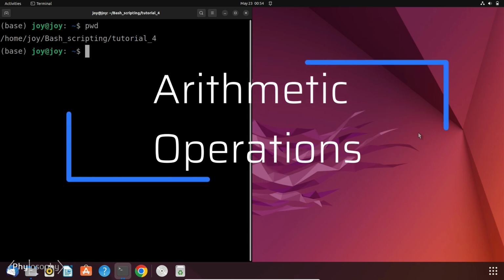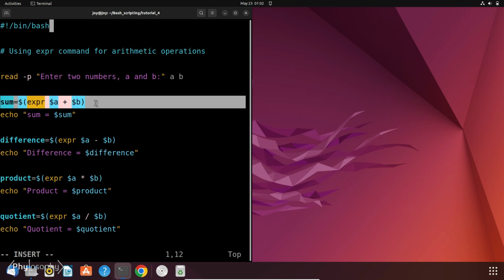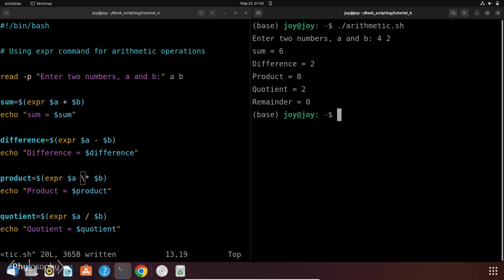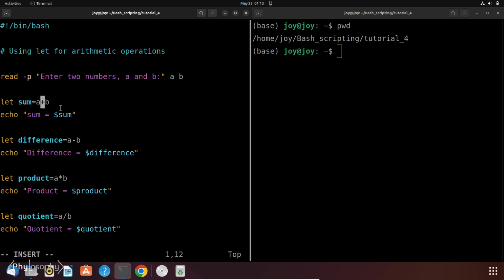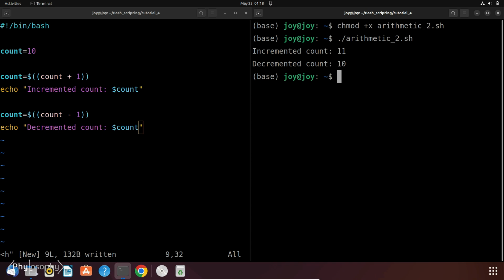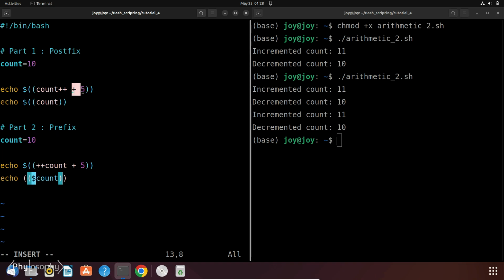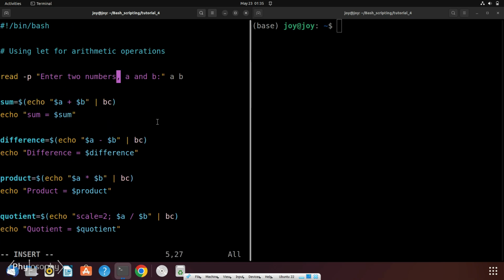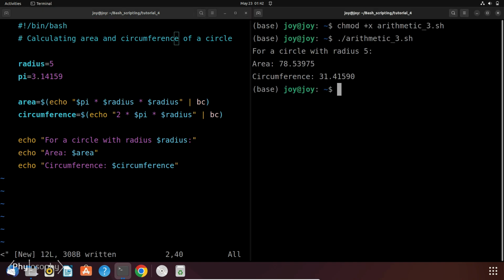Introduction to BASH Scripting : Arithmetic Operations | Tutorial - 4